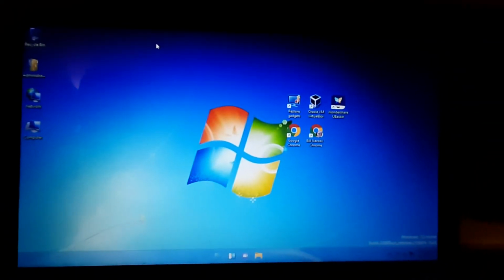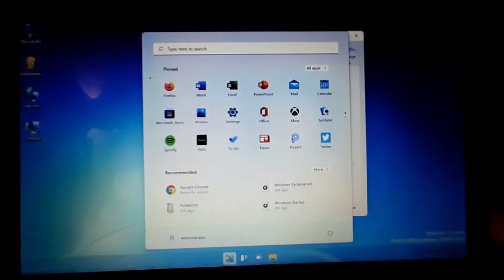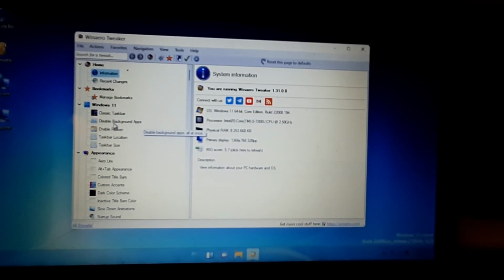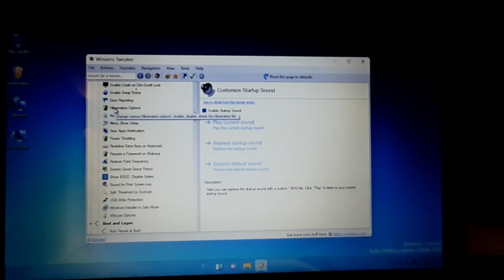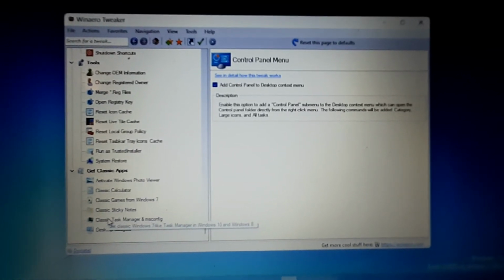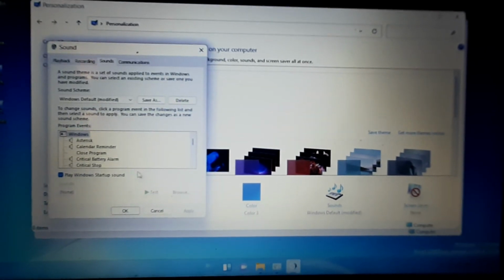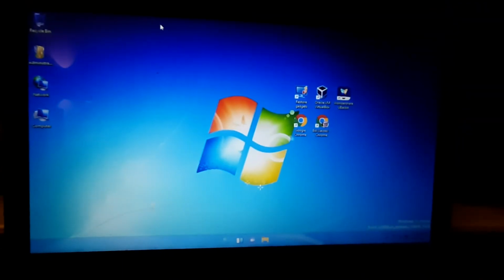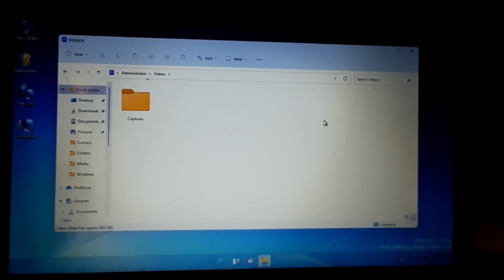Windows 7 theme for Windows 11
this is how to make Windows 11 look like Windows 7.